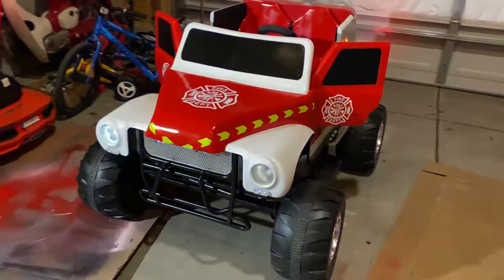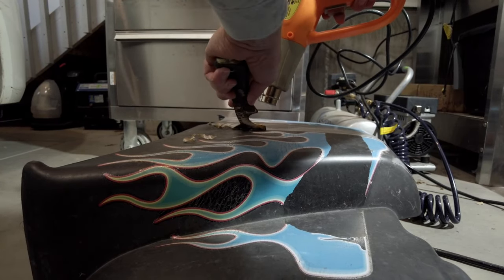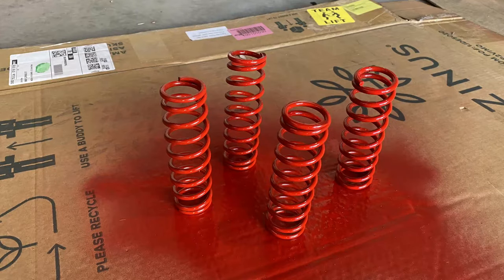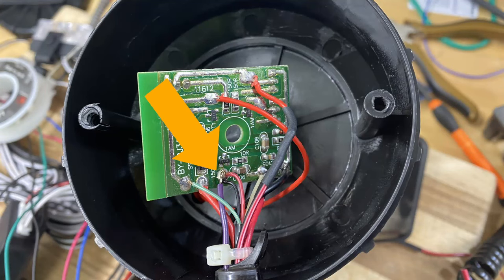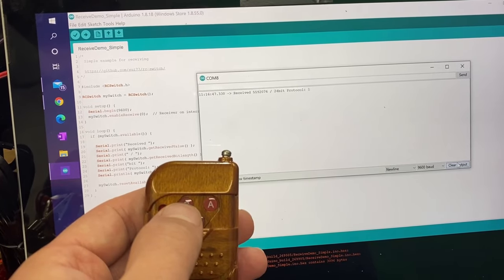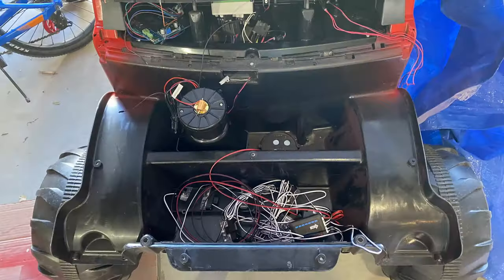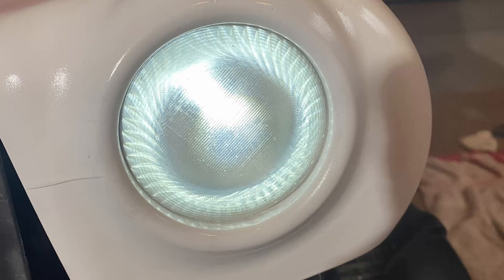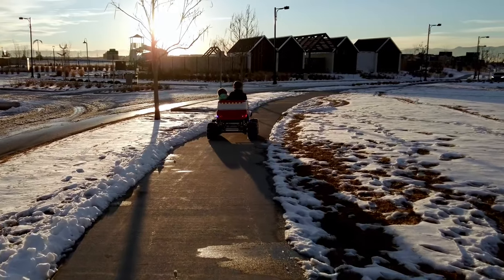Monster Fire Truck From Salvaged Grave Digger !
Salvaged a Grave Digger Monster Truck Power Wheel by converting it into a monster fire truck for Christmas.

Premium Quality 5 Tone Sound Car Siren / Hooter

Red Blue 16LED Grille Strobe Lights

Remote Control Switch, DC switch (remote shutdown power wheel)

Fireman Backpack Water Shooter (backpack daughter was wearing)

10mm 12V White LEDs (front headlights)

10W 120Ohm resistor (to reduce horn volume)

Voltage Regulator 3.0-40V (convert 24V to 12V and 5V)

2 x 12V battery (Grave Digger is 24V Power Wheel)

Reflective Tape Red & Yellow

Reflective Tape White Silver

Reflective Tape Red

Large Fire Department Vinyl Sticker (hood)

Small Fire Department Vinyl Sticker (doors)

/* Acknowledgements */

Haslip Cycle Works for the Hoodie and the T-Shirt
Thanks Robert 😁